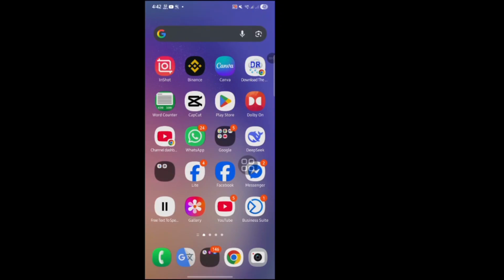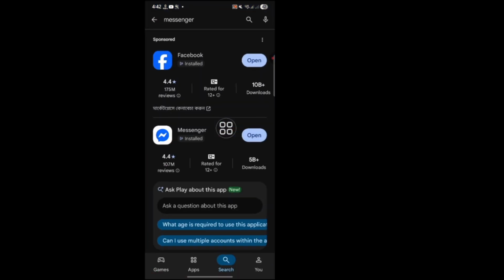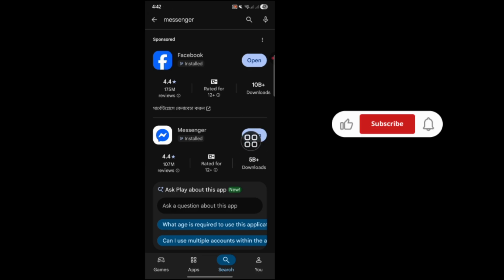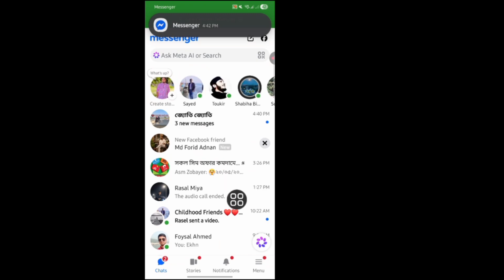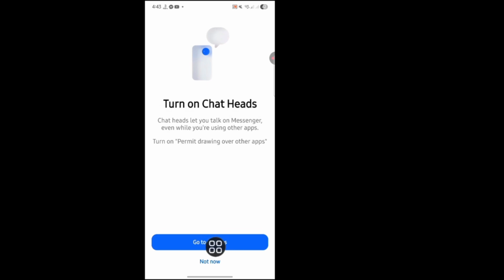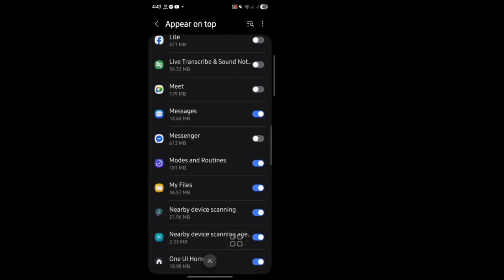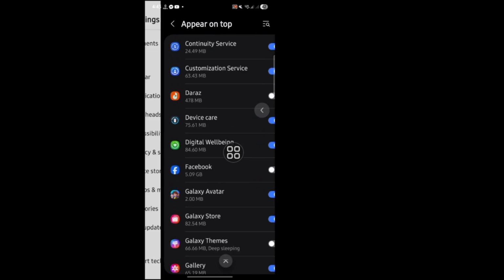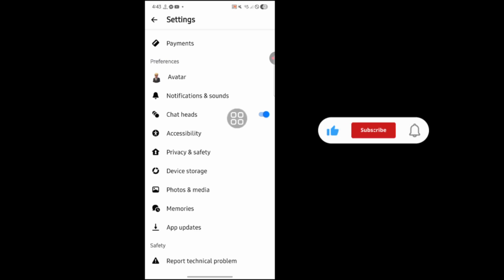How to Turn On Chat Heads in Messenger (2026 Guide)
Learn how to enable Facebook Messenger chat heads on Android and iPhone. Follow this step-by-step tutorial to activate floating chat bubbles, manage permissions, and fix common issues when chat heads aren’t showing up.